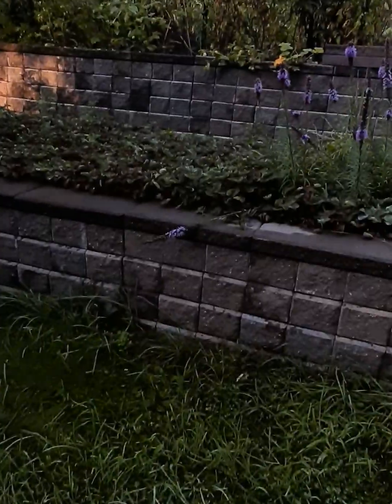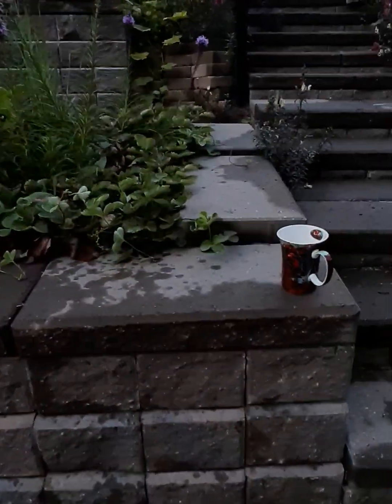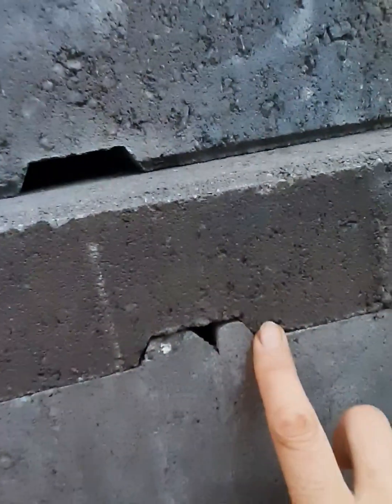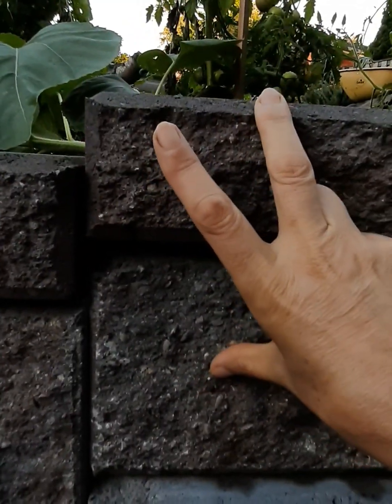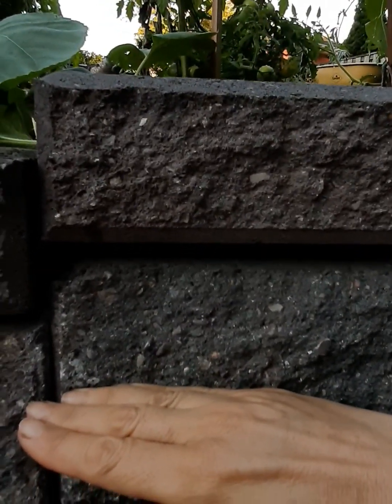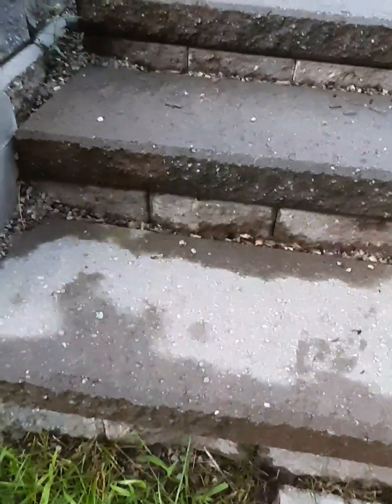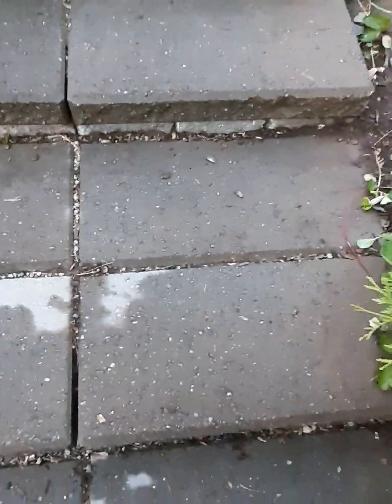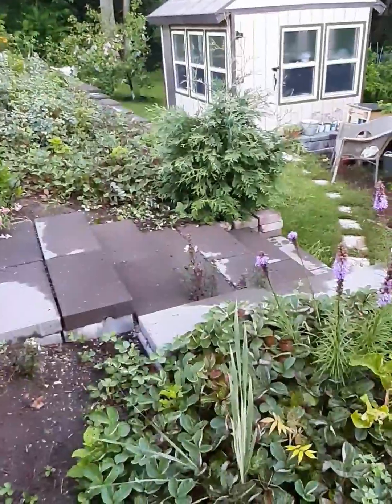How to build a stone garden stair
Garden stair with stone Pisa by Unilock